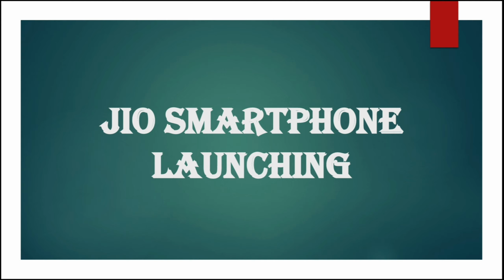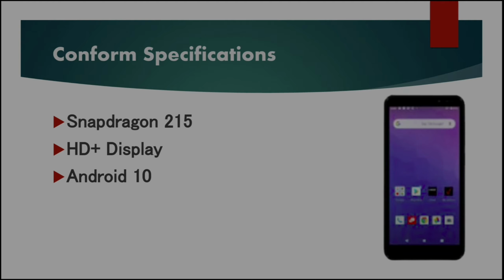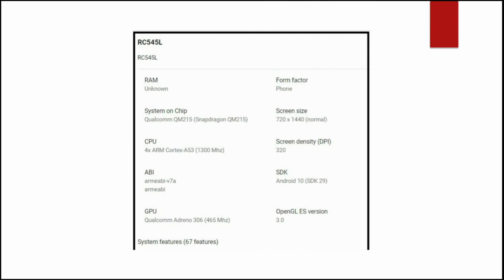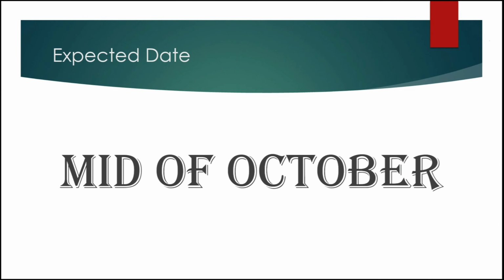Jio Smartphone Full Specification and Price 🔥🔥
Hello Friends Today I am going to tell you the specification and Price of Jio Smartphone